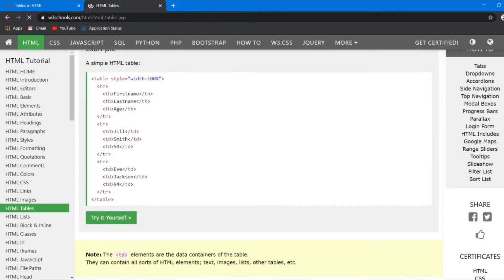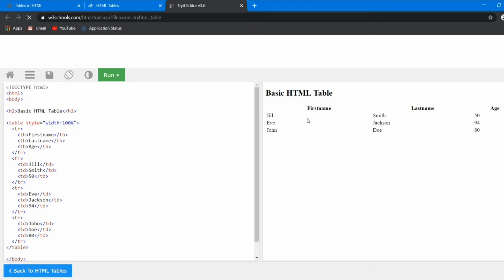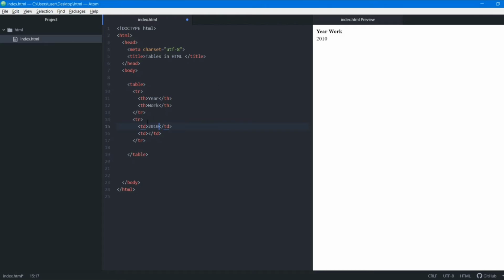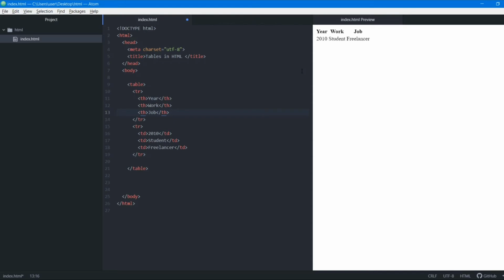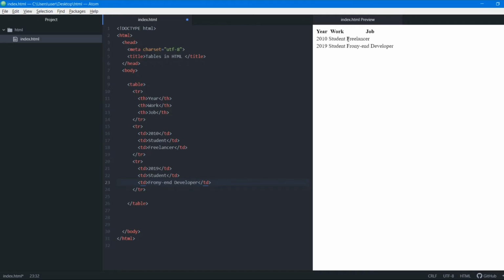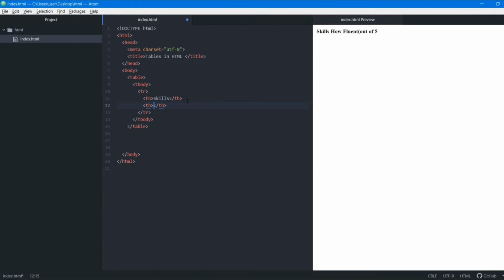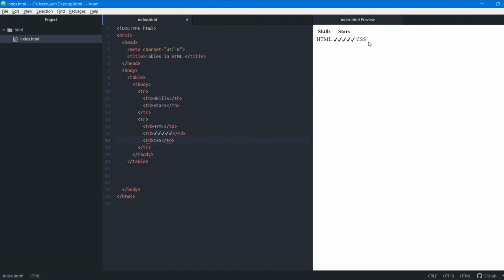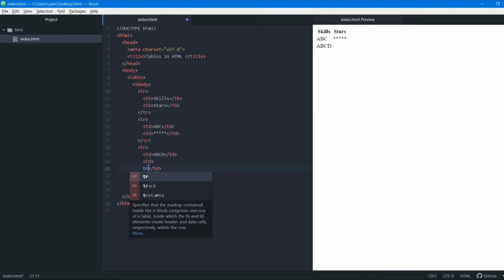Tables in HTML 5 | Learn HTML from Scratch | HTML Tutorials | #9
This is an video which tells us about how to use Video & Audio Tags in HTML for our website development tutorials course where will we develop a complete portfolio business website from scratch using HTML 5.

1. Design & Develop a basic HTML website from scratch.
2. Understand the concept of web development & how they work.
3. Learn how to make the website live and host it on a server.

Tech used -
1. HTML 5

Prerequisites –
1. 0 Prerequisites.

2. Browser (preferably chrome)

A Complete video series for beginners to learn HTML from the scratch and a taking a first step towards mastering Web-Development.